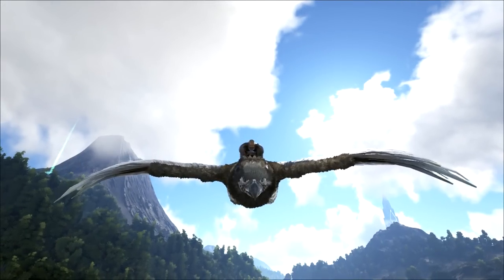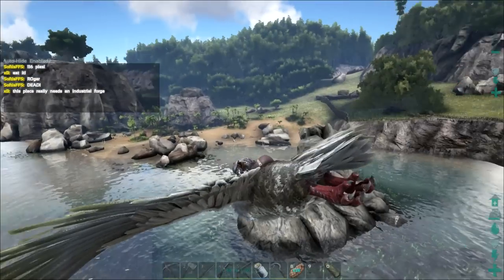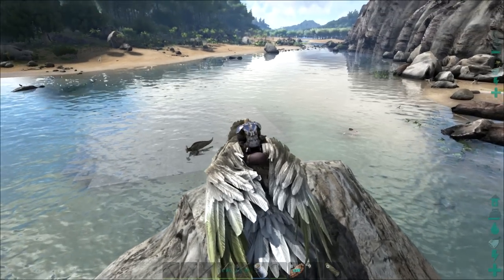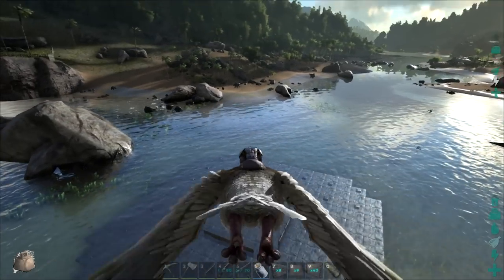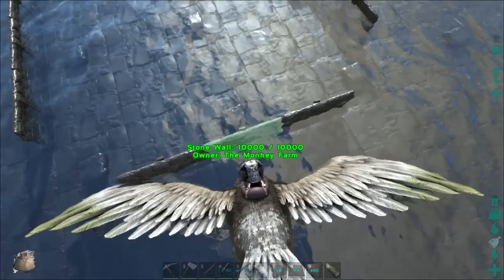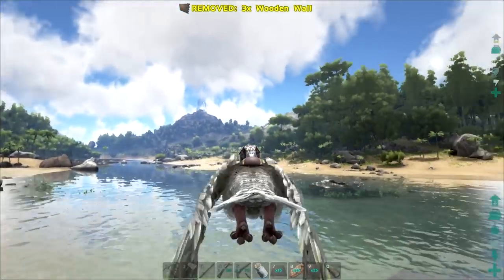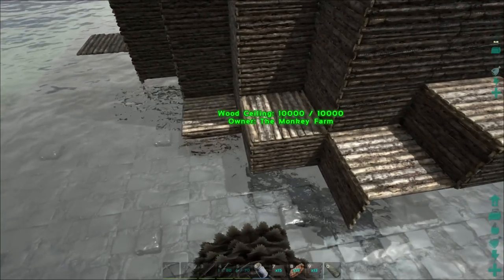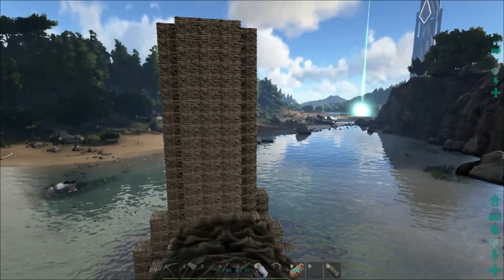ARK: Survival Evolved - Beginning the PVP Base! S3E13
Today in ARK, we'll begin building my PVP Base at Spino Cove.  We're going to make a huge treehouse with lots of hideouts and huts to make things more challenging.  Enjoy!